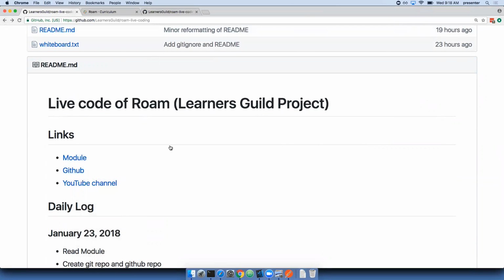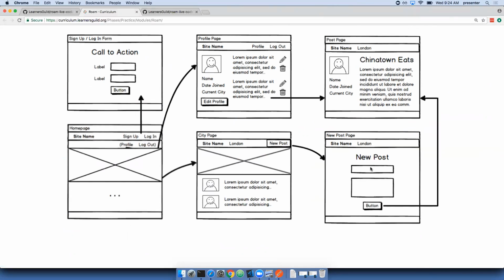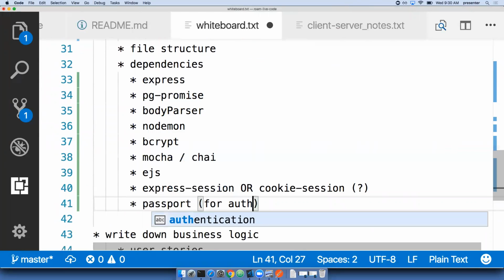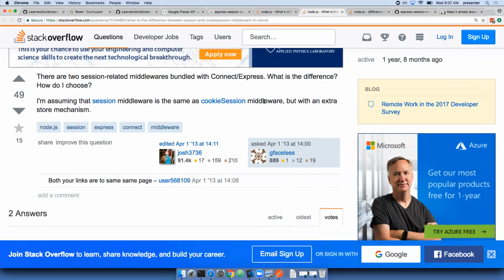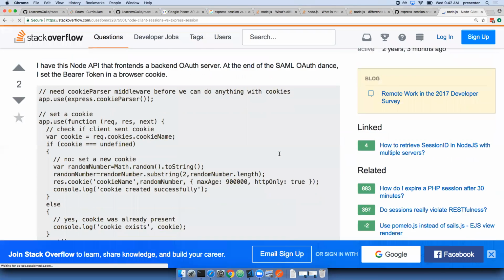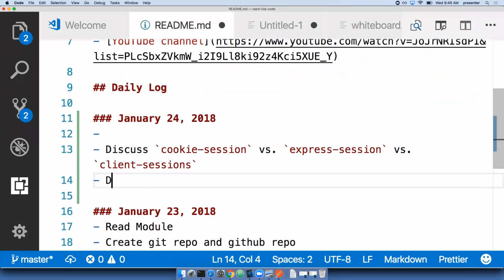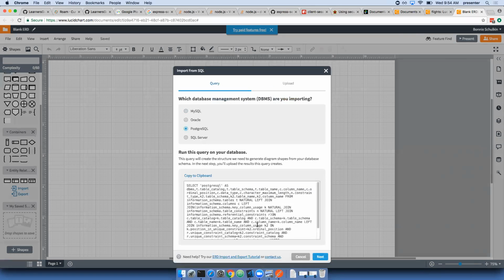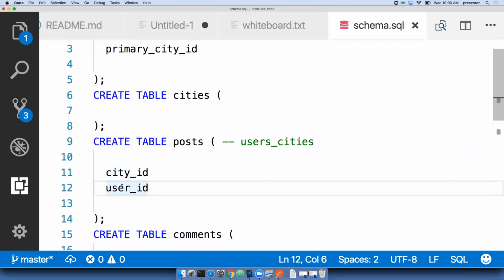Roam live code 2018 01 24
* Complete lists of views and routes
* List and decide on express modules
    * Research/discuss cookie-session vs. express-session vs. client-sessions
    * Research/discuss passport and bcrypt
* Start data modeling